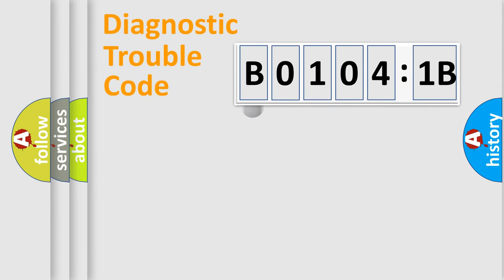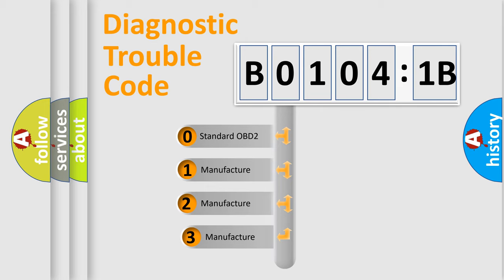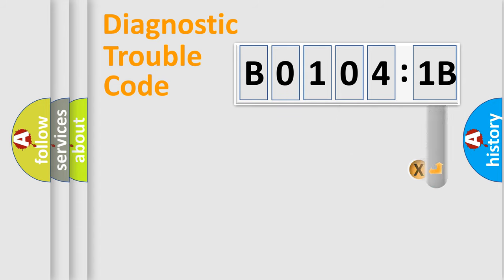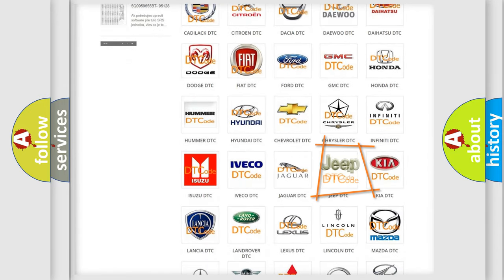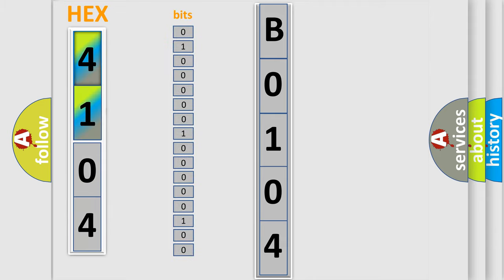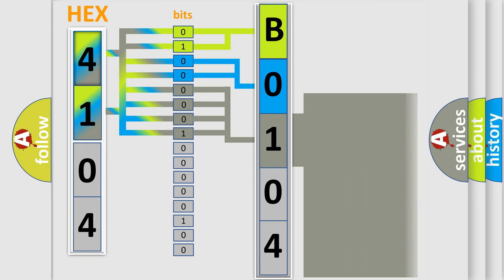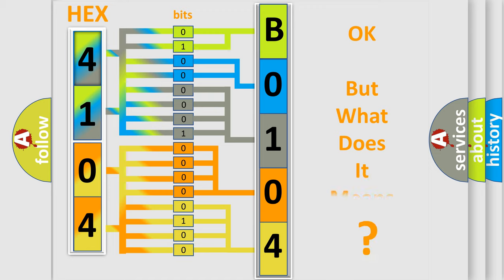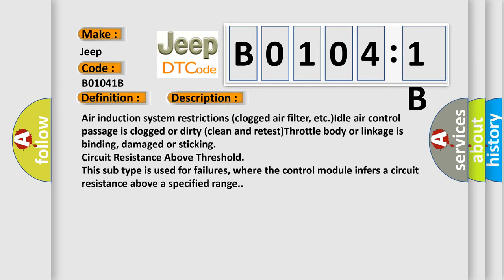DTC Jeep B0104-1B Short Explanation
Contents:
0:21 Basic DTC analysis according to OBD2 protocol standard.
1:48 Insight into programming
2:58 A diagnostically understandable description of the Diagnostic Trouble Code
3:05 Basic error definition

Make:
Jeep
Code:
B0104 1B
Definition:
Idle Speed Low Performance
Cause:
Air induction system restrictions (clogged air filter, etc.)Idle air control passage is clogged or dirty (clean and retest)Throttle body or linkage is binding, damaged or sticking
Failure Type: